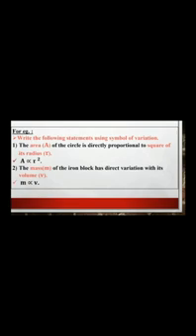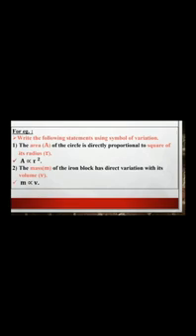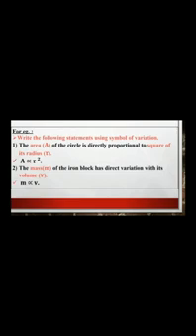STD 8, SUB MATHS, TOPIC CHAPTER 7, VARIATION PART 1, BY MRS KOKILA BHATIA